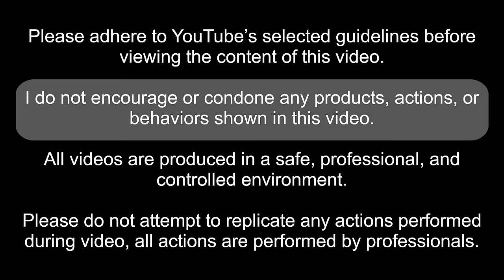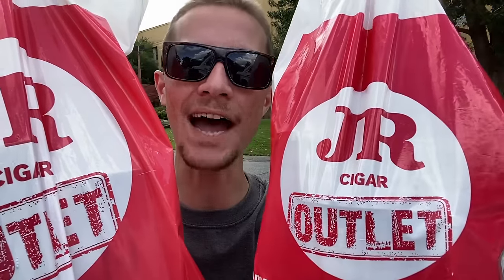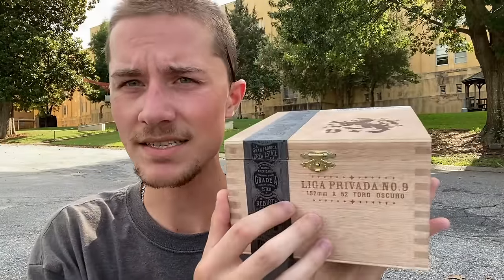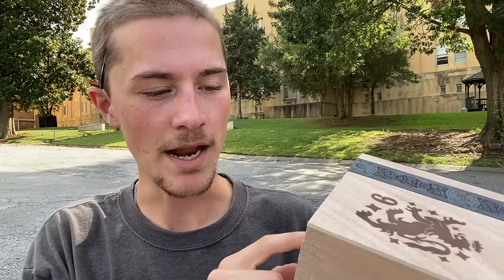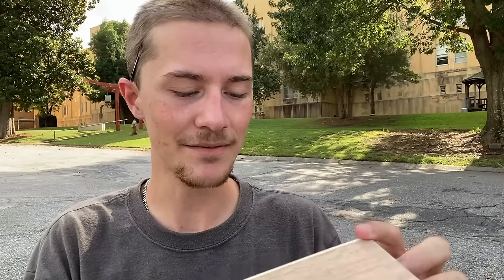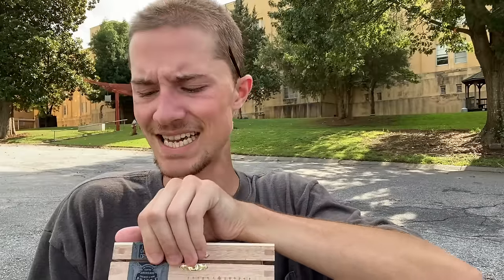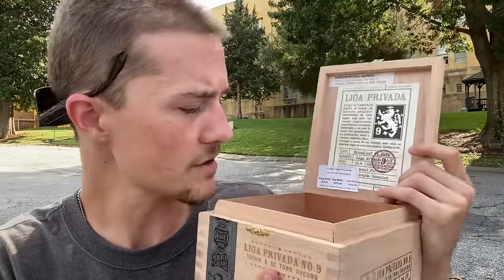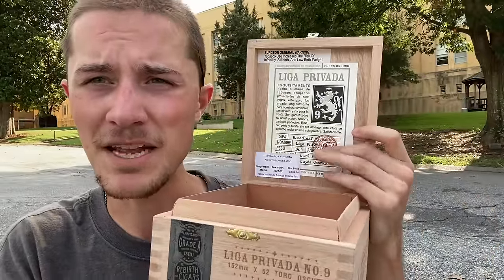I Spent $130 at JR’s Discount Tobacco Outlet in North Carolina (Full Haul)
Yes, I Went to JR’s Discount Tobacco Outlet in Selma, North Carolina, and Spent $130. To be precise, I bought 5 pipe tobaccos, 1 cigar, 1 can of nasal snuff, 1 lighter, and 2 cigar boxes, totaling up to $127.10, or $136.32 with tax, making this the largest smoking related purchase I've ever made at one time. Today, I went over my entire haul with y’all in this video.

I think I bought this much simply due to the overwhelming variety and low prices. Certainly spent more than intended, that is for sure, but I ain’t complaining.